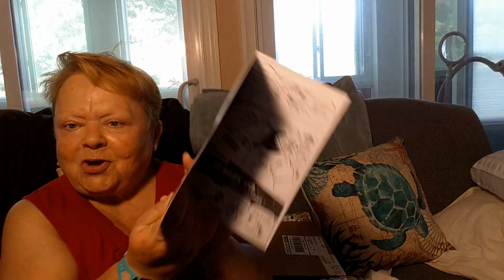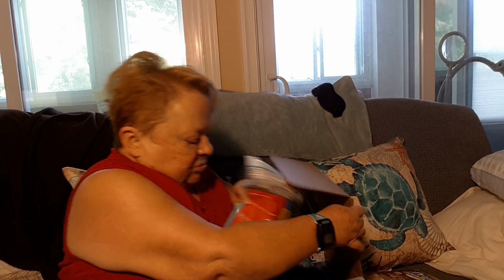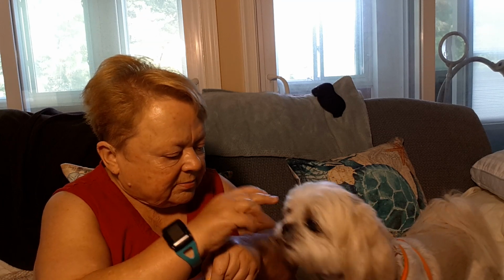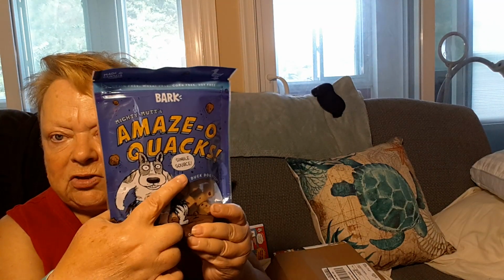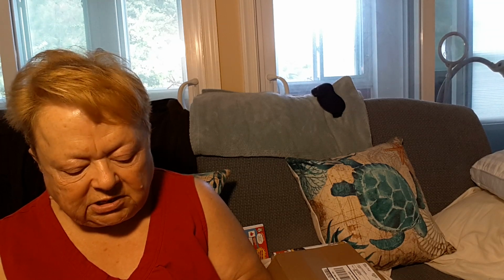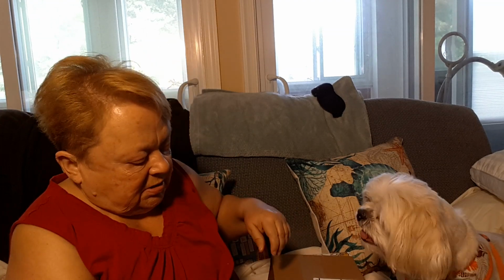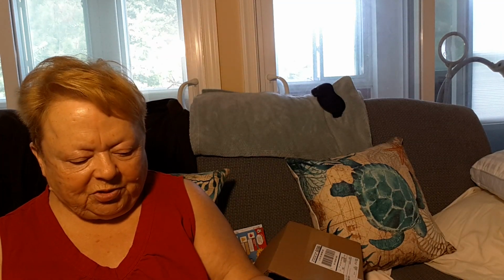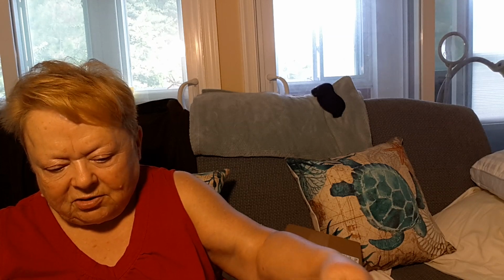MISSY'S BARK BOX UNBOXING -- July 2018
Fasten your seatbelts! The fluff butt is extra charged up this month! LOL